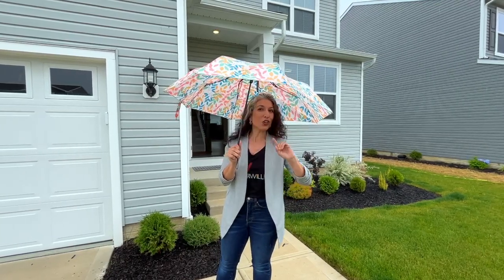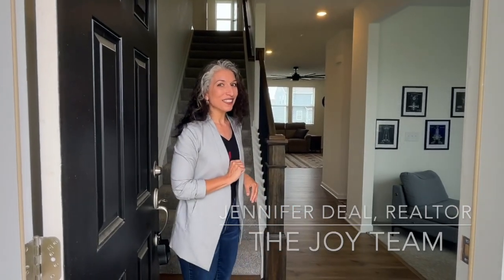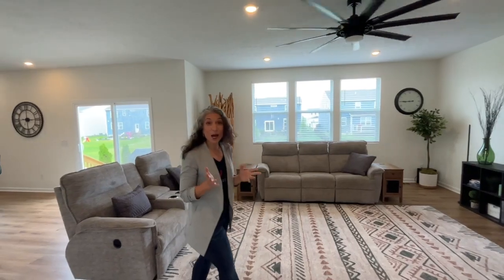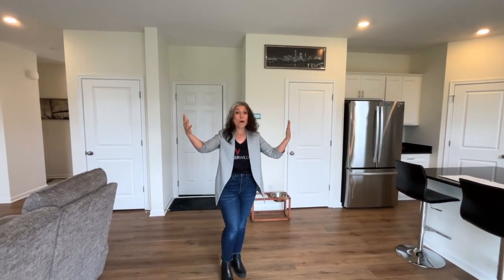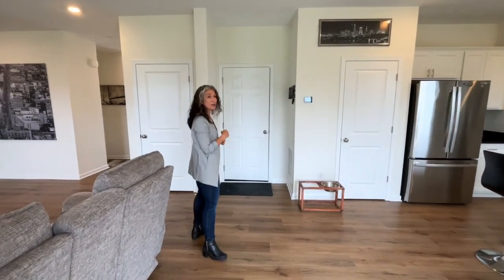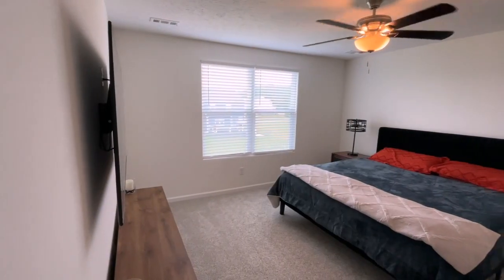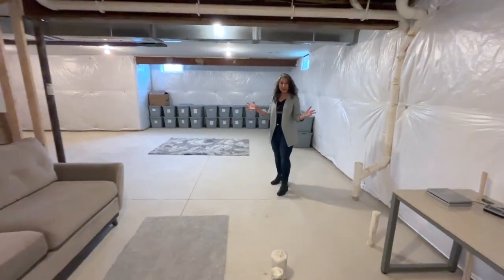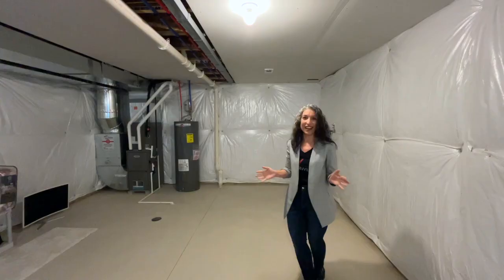New LISTING ALERT - 23544 Victory Lane, Built in 2024 - Pulte Crisfield Model - 30 Min. to Cleveland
$439,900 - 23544 Victory Ln, Columbia Station, OH 44028
The Crisfield Floorplan - Built in 2024 by Pulte Homes with over $60,000 in upgrades!

Listed by the Joy Team at Keller Williams Elevate